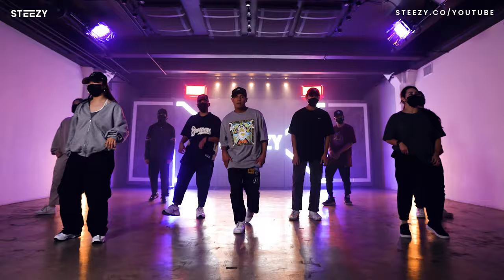Bam Martin Choreography | Limelight - SBU Beats | STEEZY.CO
Song: Limelight by SBU Beats
Instructor: Bam Martin
Style: Open Style
Level: Advanced